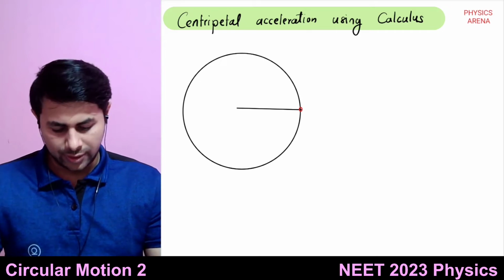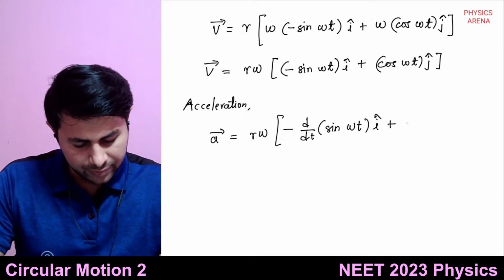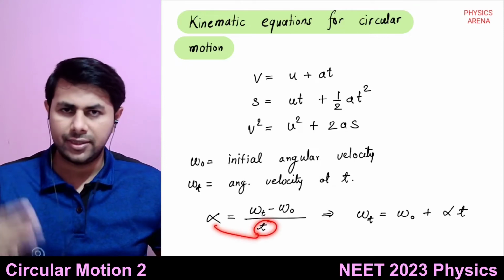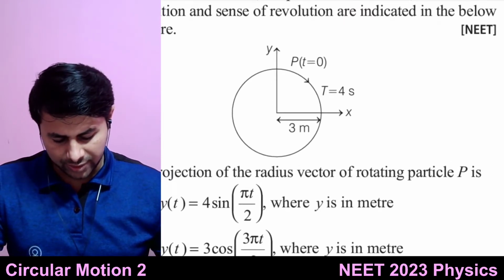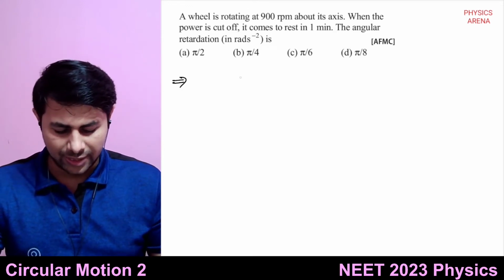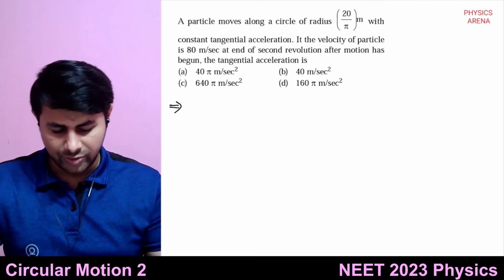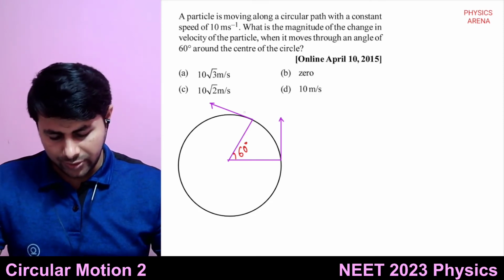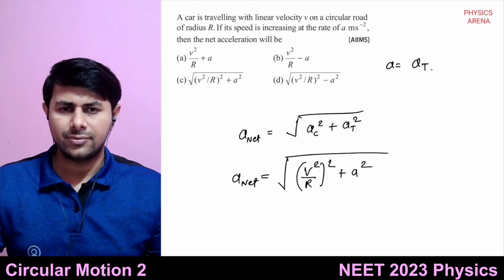NEET Physics in English - Circular motion Part 2 for NEET 2023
In this video we discuss the Circular motion. We discuss the centripetal acceleration using calculus method. Then we discuss the kinematic equations for circular motion. Finally we solve some previous year NEET questions based on circular motion.